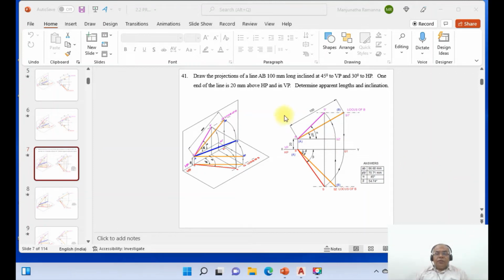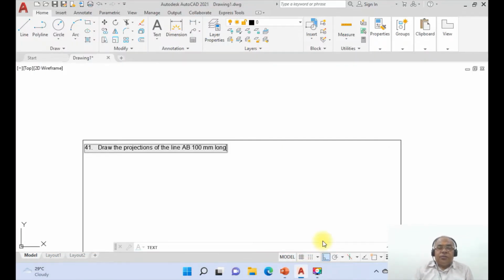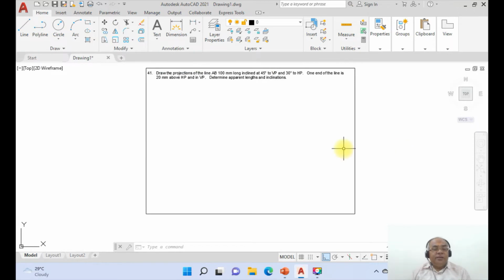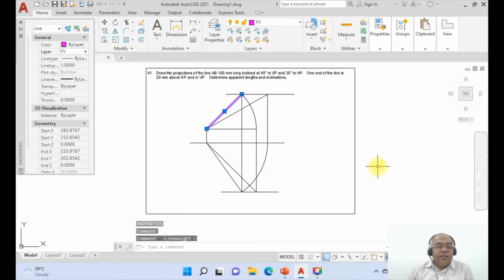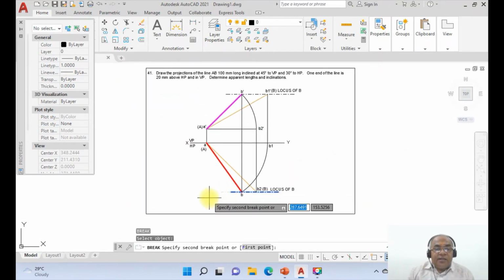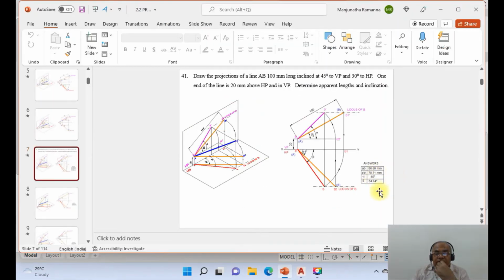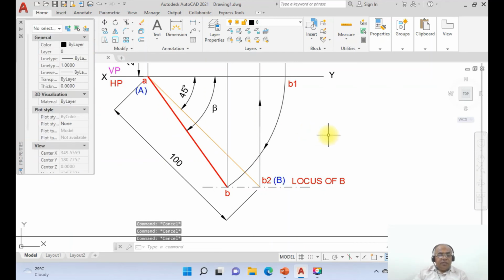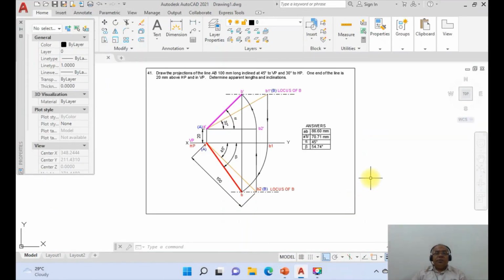41 ACAD LINES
Draw the projections of a line AB 100 mm long inclined at 45 deg. to VP and 30 deg. to HP.   One end of the line is 20 mm above HP and in VP.   Determine apparent lengths and inclination